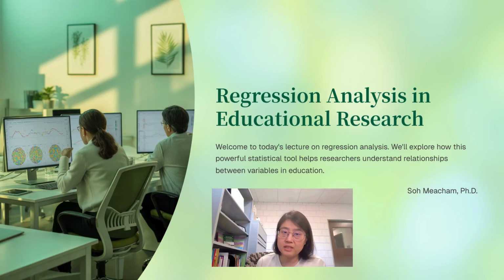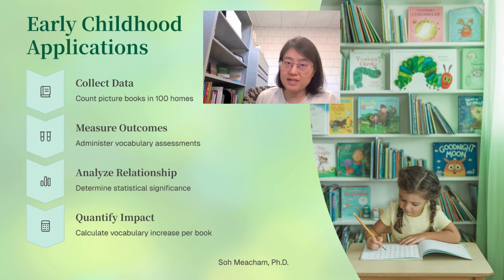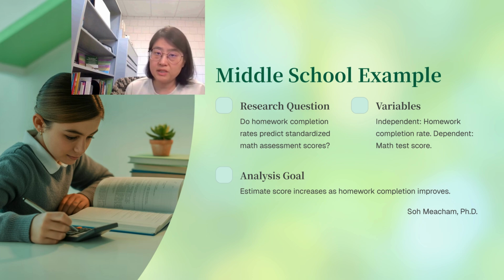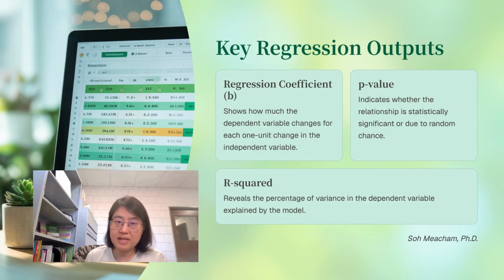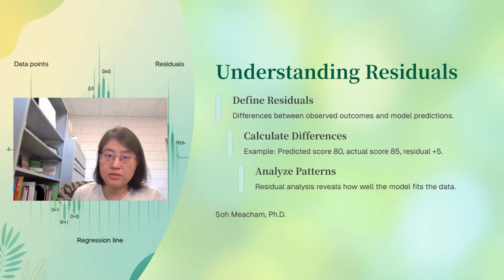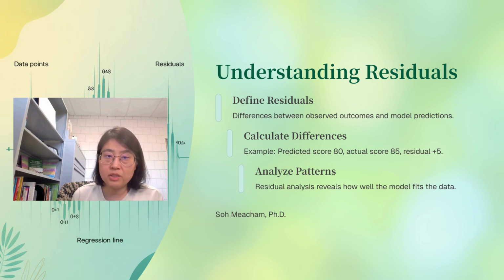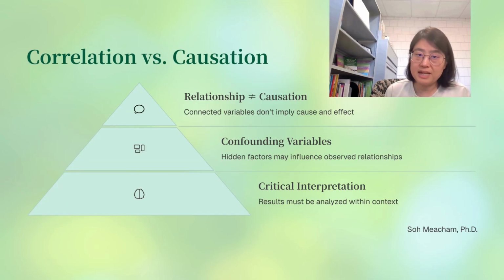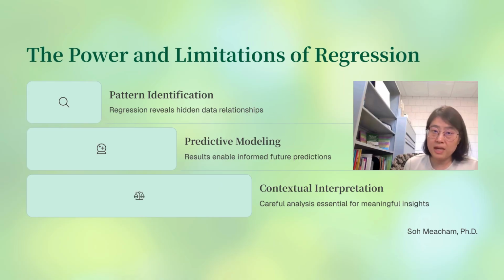Regression in Educational Research